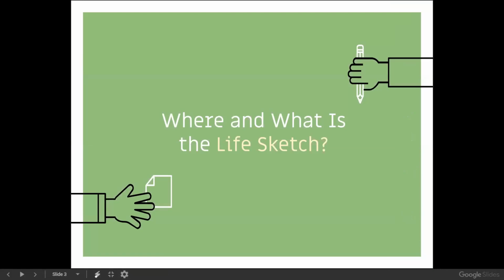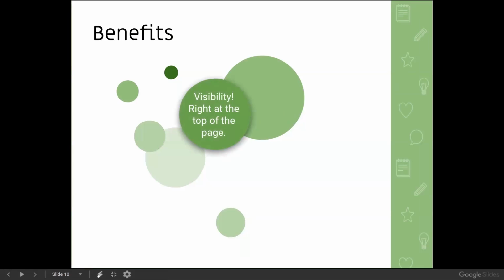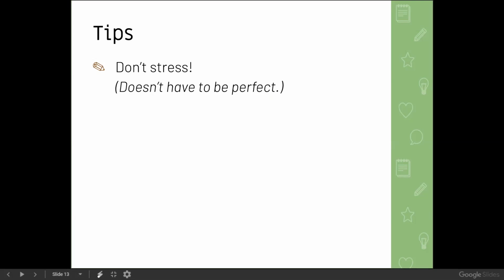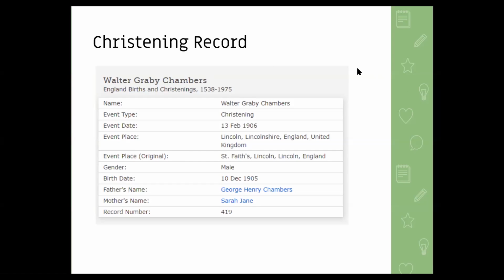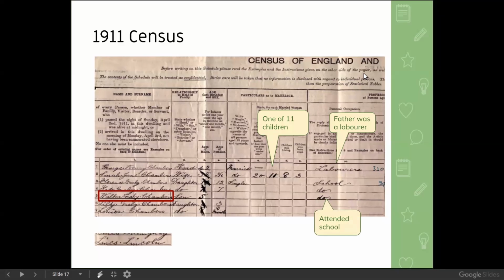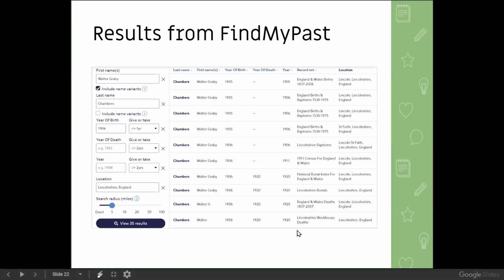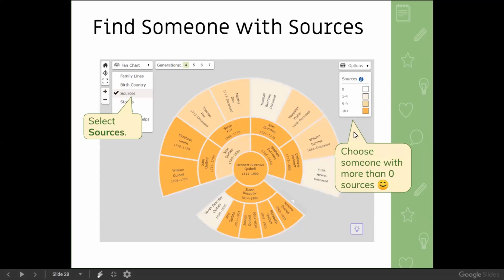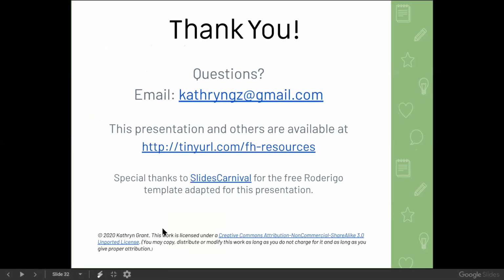Simple Tips for Writing Life Sketches in Family Tree with Kathryn Grant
Kathryn Grant outlines basic tips for writing Life Sketches in the FamilySearch Family Tree.